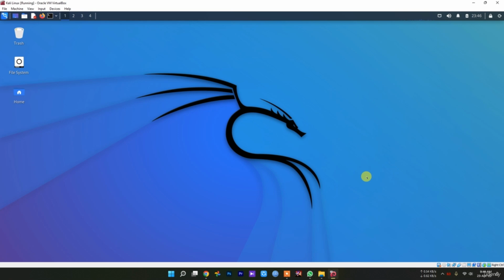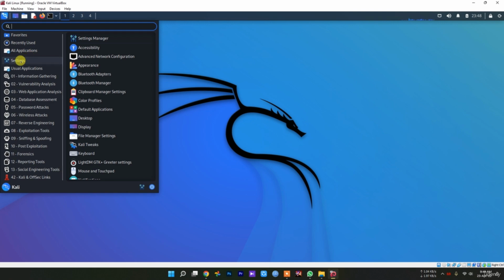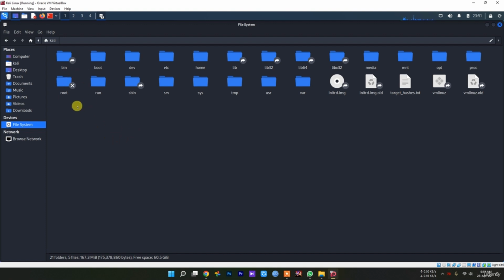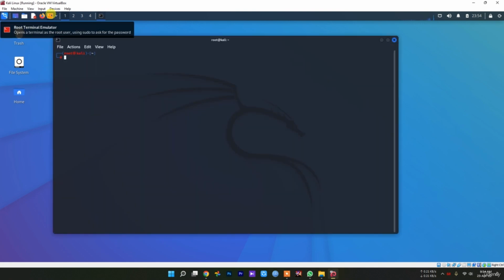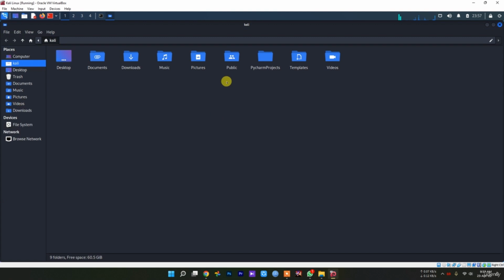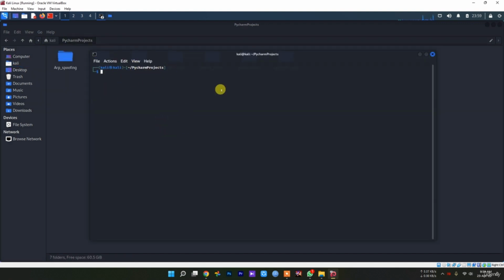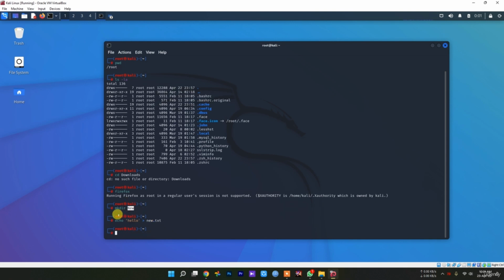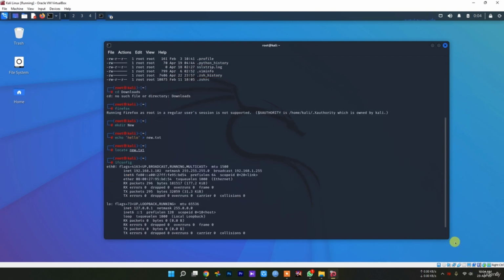Kali Linux Basics | Terminal & CLI Commands Every Beginner Must Know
Welcome to Part 11 of our "Basics of Hacking" series!

In this video, we explore the fundamentals of Kali Linux, focusing on the terminal and command-line interface (CLI) — the backbone of every ethical hacker’s toolkit.

Learning to work with the terminal is essential for running tools, managing files, and performing advanced penetration testing tasks. This tutorial will help beginners get comfortable with the CLI and understand why it’s more powerful than the graphical interface.

What’s inside:

Introduction to the Kali Linux terminal

Essential commands for navigation and file management

Package management and system updates

Networking and process commands

Tips to build speed and efficiency as a hacker

By the end of this video, you’ll have the confidence to use the Kali terminal like a pro and move on to advanced hacking tools and techniques.

👉 Don’t forget to watch our earlier videos where we installed Kali Linux and built the hacking lab step by step.